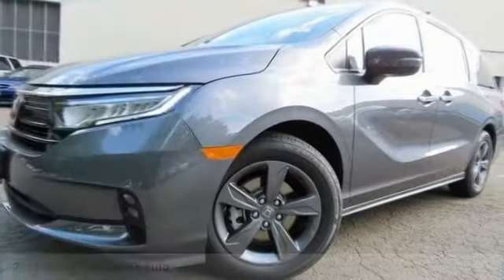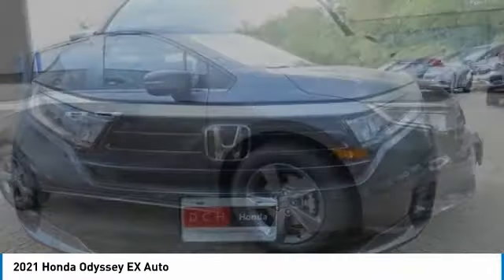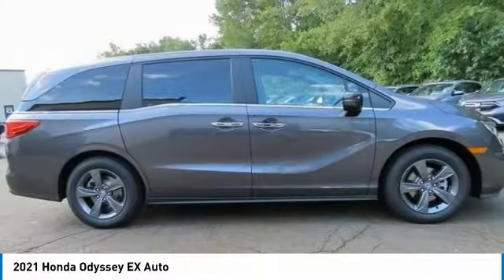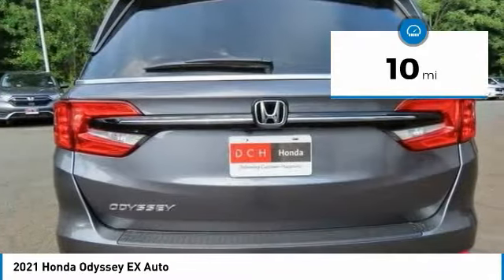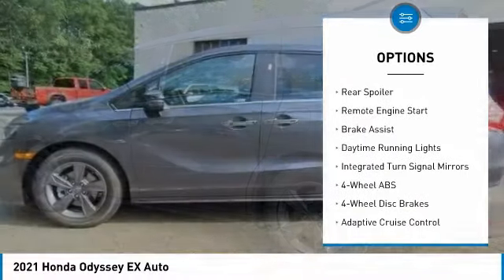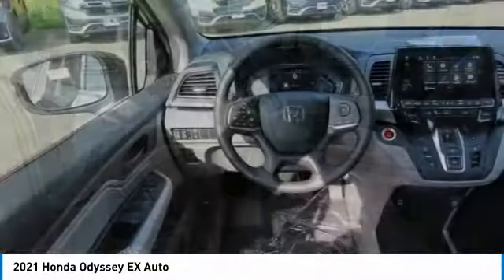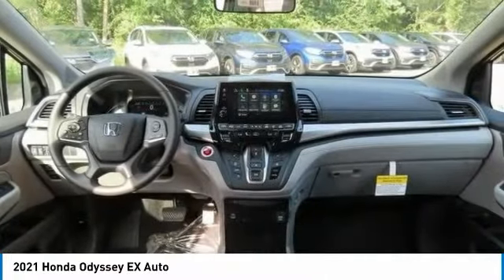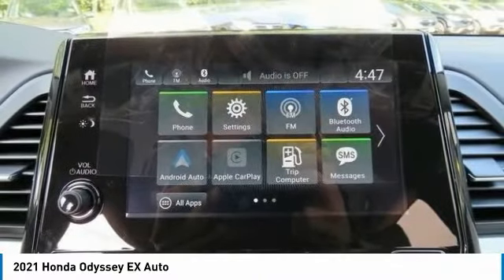2021 Honda Odyssey Nanuet NY HN210940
2021 Honda Odyssey EX Auto

Third Row Seat, Heated Seats, Aluminum Wheels, Rear Air. FUEL EFFICIENT 28 MPG Hwy/19 MPG City! Modern Steel Metallic exterior and Gray interior, EX trim. Warranty 5 yrs/60k Miles - Drivetrain Warranty; SEE MORE!br /br /KEY FEATURES INCLUDEbr /Third Row Seat, Rear Air, Heated Driver Seat. Honda EX with Modern Steel Metallic exterior and Gray interior features a V6 Cylinder Engine with 280 HP at 6000 RPM*. Rear Spoiler, MP3 Player, Power Third Passenger Door, Keyless Entry, Privacy Glass, Child Safety Locks, Steering Wheel Controls. br /br /VISIT US TODAYbr /At DCH Honda of Nanuet, you'll also find a number of used Hondas and Certified Pre-Owned Hondas, plus a variety of used cars from other manufacturers too. Though we primarily serve the residents of Rockland County, New York, we're just a short drive from neighboring Westchester and Orange County New York and Bergen County, New Jersey. br /br /Horsepower calculations based on trim engine configuration. Fuel economy calculations based on original manufacturer data for trim engine configuration. Please confirm the accuracy of the included equipment by calling us prior to purchase. br /